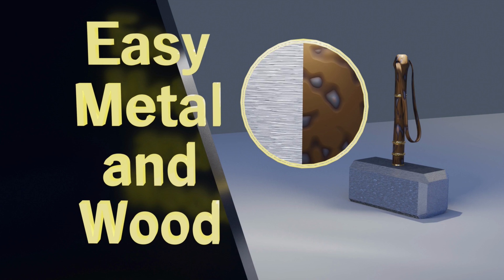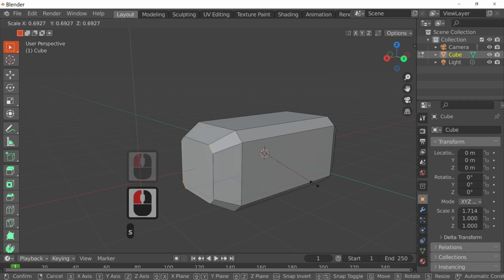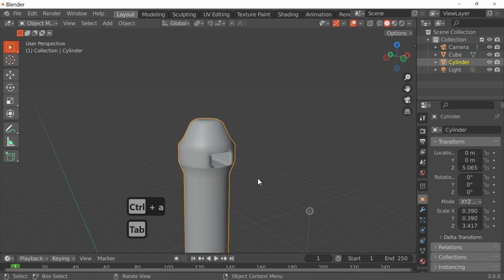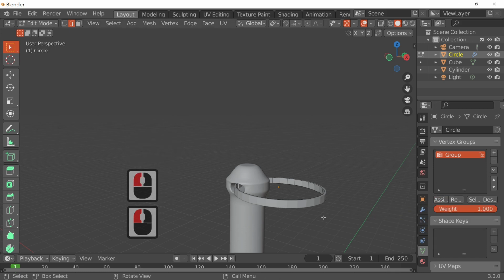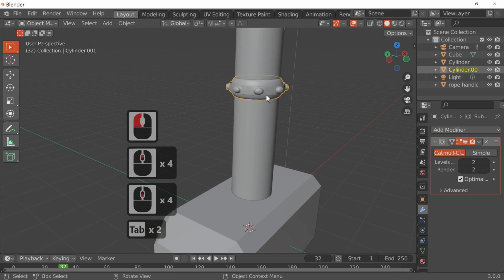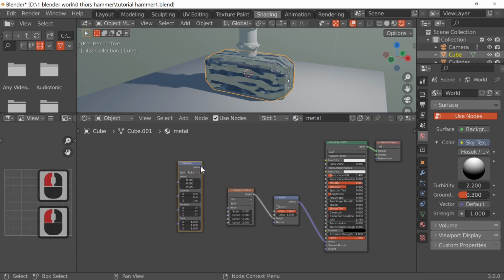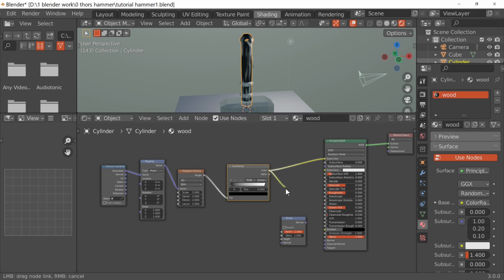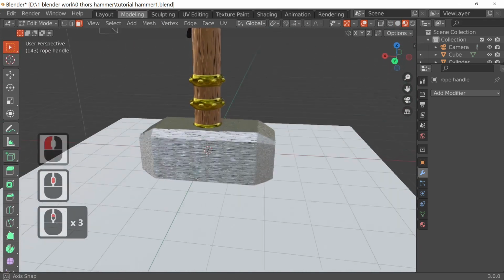Blender texture don't miss the cartoon woody effect. metal too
Wood and metal hammer

Make brushed steel
Make wooden material
Use cloth to make a strap handle

Nice to be back after Covid

0:00 -   Intro
0:20 -   Orientation and Navigation
1:40 -   Make the Hammerhead
5:00 -   Make the wooden shaft (handle)
13:10 - Strap handle
17:40 - Decoration rings
20:29 - Making the materials metal texture
27:25 - Wooden texture
32:20 - Strap texture
32:32 - Gold texture
34:43 - Adding HDRI from
Brushed or dull polished  metal is metal with a brush polished satin finish. It is produced by polishing the metal with a  grit belt. The finish is widely used on decorative items and jewelry.

Cartoon textures are widely used to make wood textures in such games as fortnight and other widely made  games.

blender tc